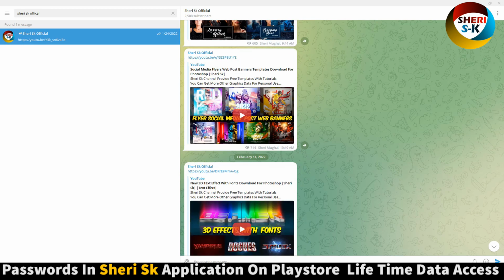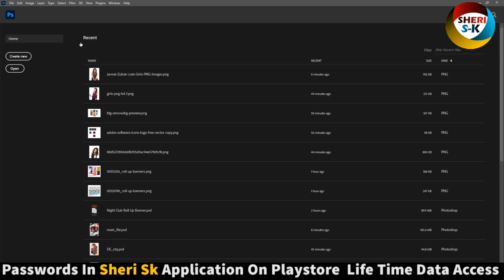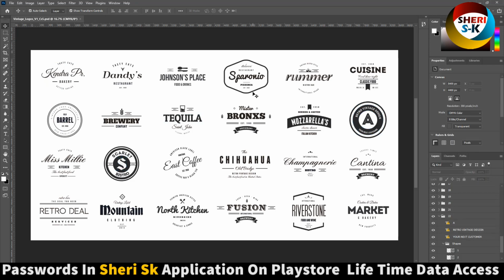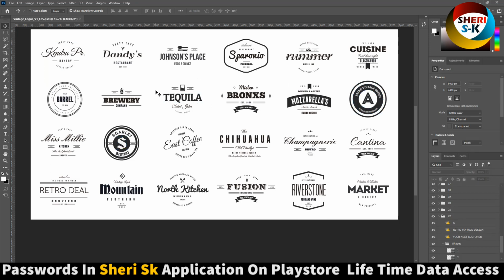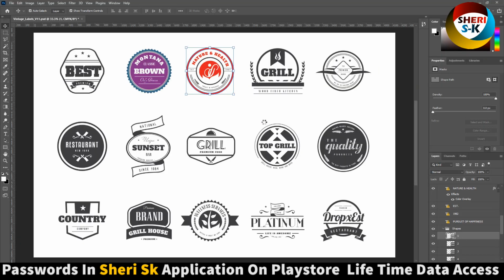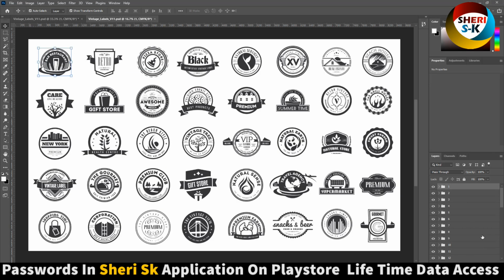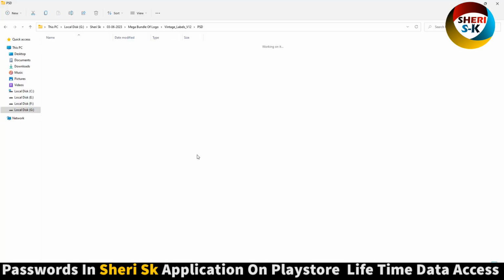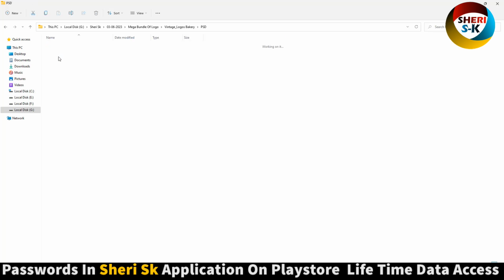1000+ Professional Logo Templates Download In PSD AI And EPS Files |Sheri SK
Photoshop Files Templates
Brochures Templates
Business Cards Templates
Tri-Fold Templates
T-Shirts Templates
Bi-Flod Templates
Frames Templates
Book Cover Templates
Infographic Templates
Wedding Album Cover Templates
Professional Stationery
Youtube Thumbnails Templates
Certificate Templates
Banners Templates
Stickers Templates
Logo Templates
Letterhead Templates
Flyers Templates
Poster Templates
Cv Resume Templates
Slideshow Templates
Promo Templates
Logo IntroTemplates